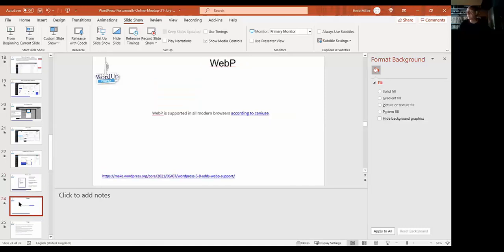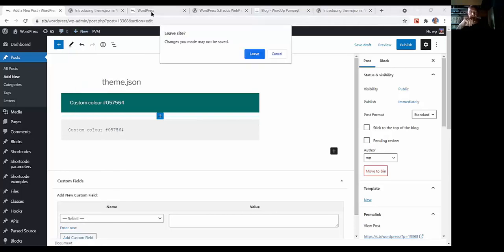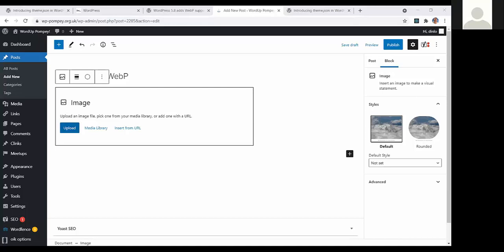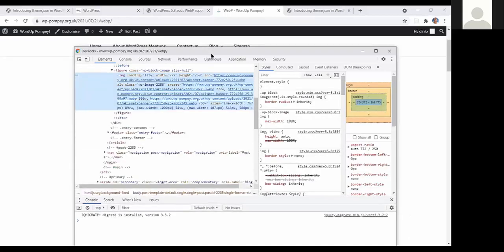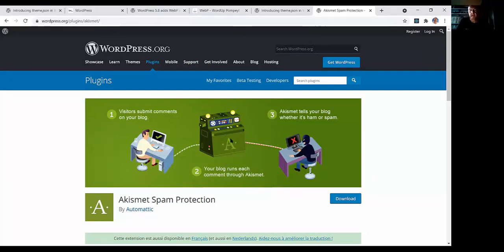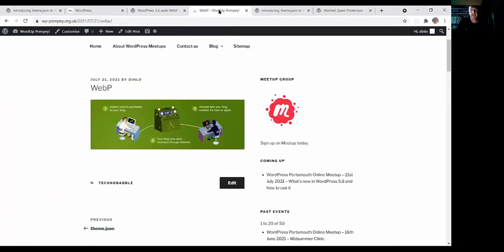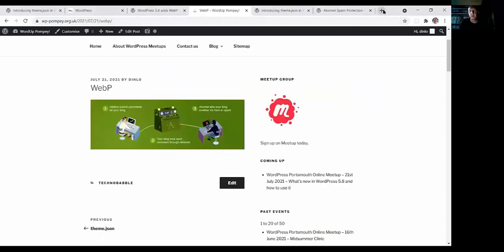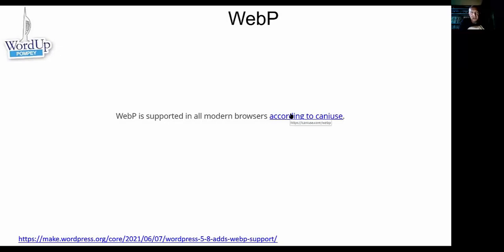WordPress 5.8 - WebP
WordPress 5.8 and how to use it.

Part Seven of the WordPress Portsmouth Online Meetup's recording of the Zoom meeting discussing WordPress 5.8.

In this video we look at WebP.

- WebP is an image compression format.
- It's supported by most modern browsers.
- WordPress 5.8 doesn't provide fallback support for unsupported browsers.